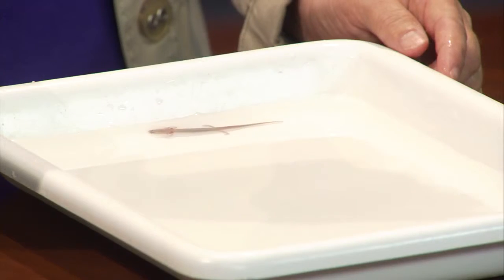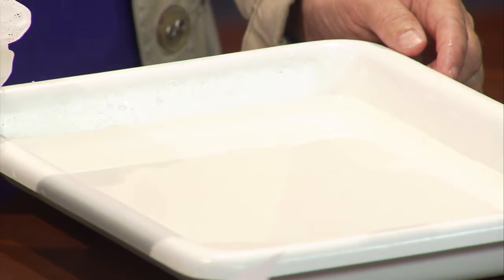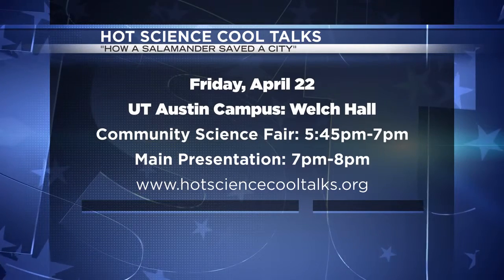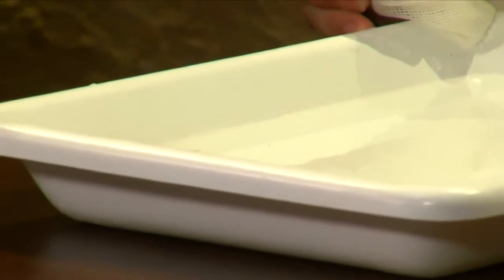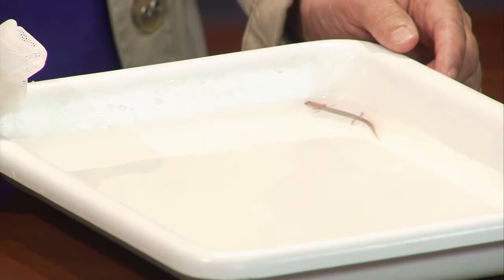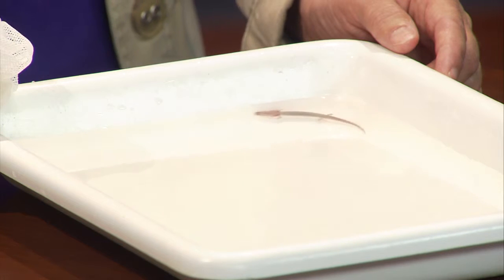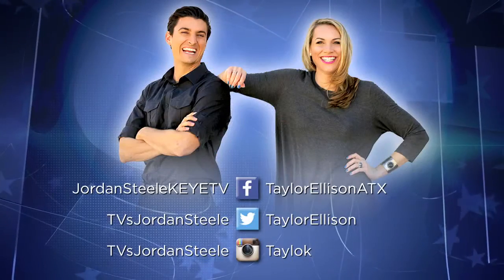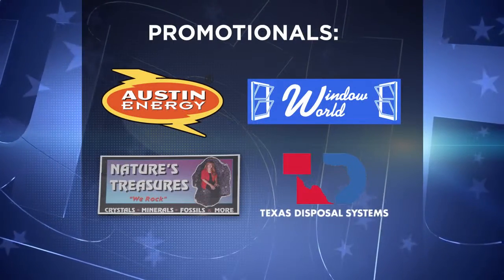Hot Science Cool Talks on We Are Austin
Have you ever seen one of the UT Environmental Science Institute's "Hot Science Cool Talks?" They're free and fun! 6 times a year, ESI hosts cutting edge researchers for a family-friendly talk. The one on Earth Day centered around salamanders, and Jordan and Taylor from We Are Austin got to see one in studio. I'm on the ESI Advisory Council and as a science geek, I can't recommend these talks enough!